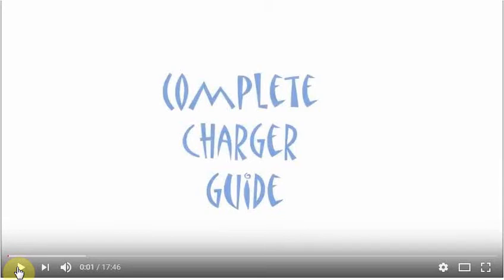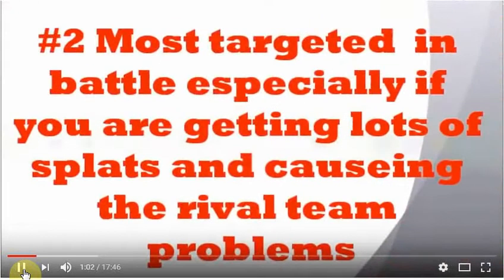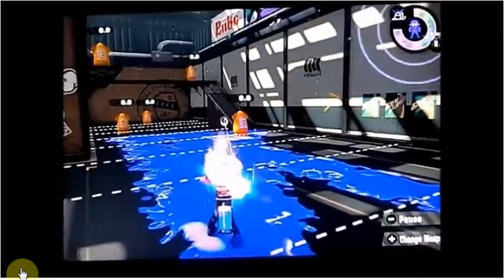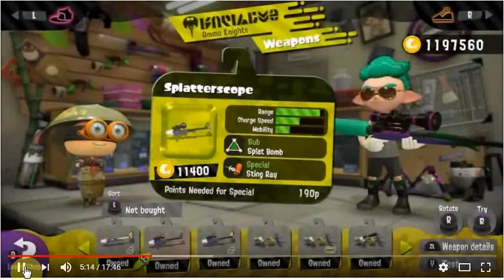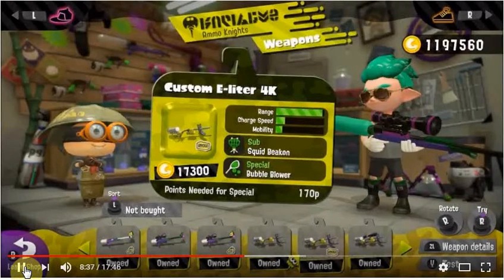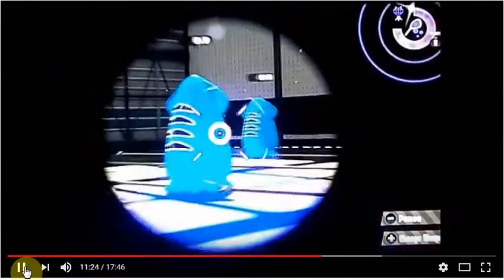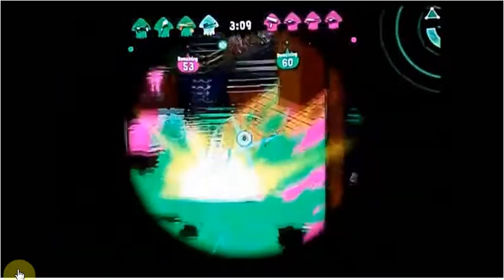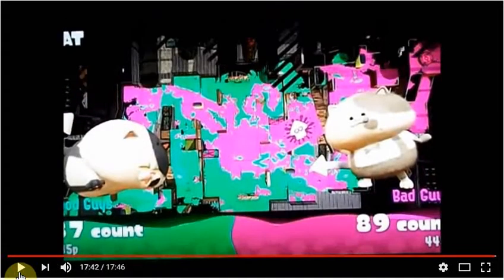Splatoon 2 Charger Guide! Everything You Need To Know!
Whats is up guys back with another video this time doing an in depth guide on the charger weapon class in splatoon 2 if you enjoyed a like and sub are greatly appreciated as it took a while to put together this video.